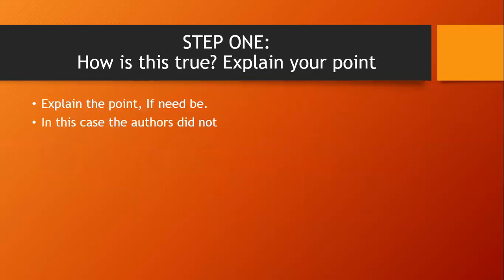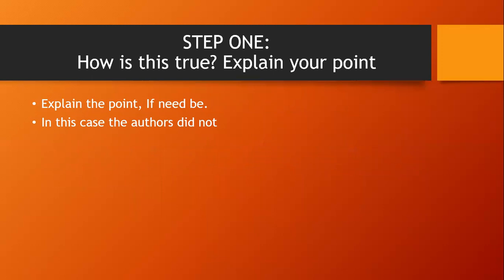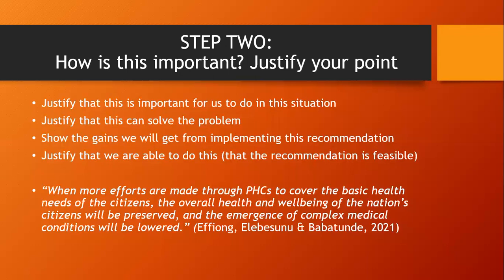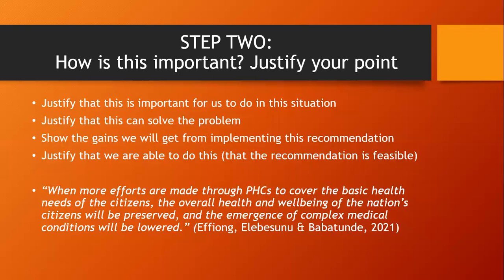How to analyze recommendations for research papers